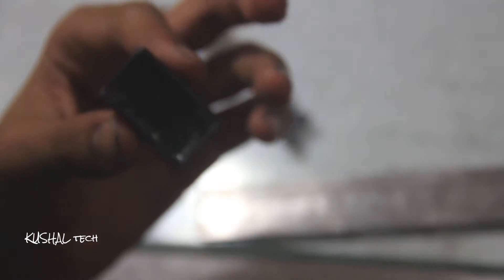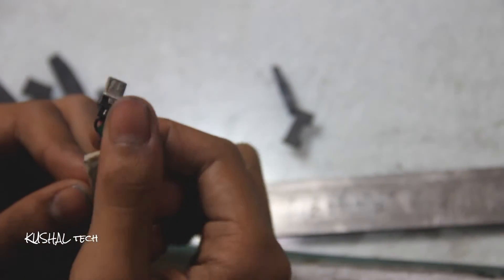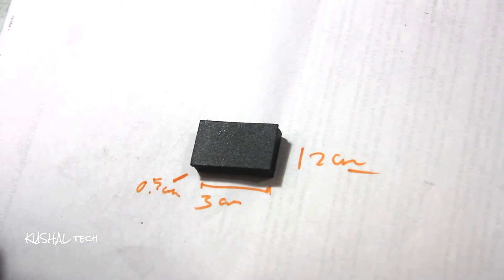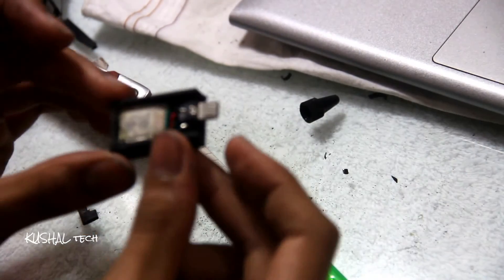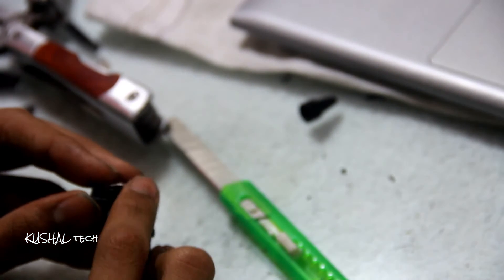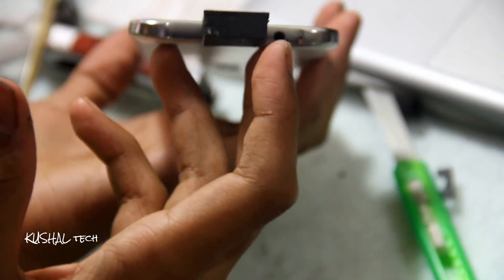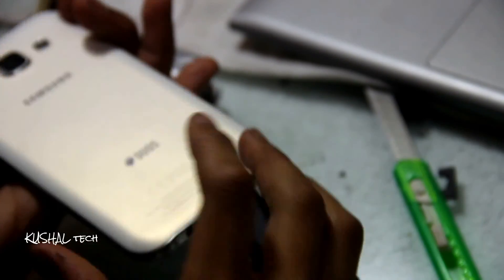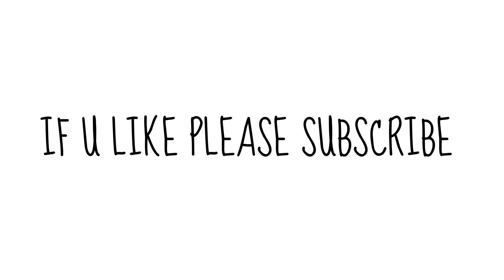worlds smallest power bank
this is a kind of proto type because it cannot be charge again and again so for that i am working on it
the materials are
lithium polymer battery
plastic case
male otg cable
and other small things are (glue,ruler , sand paper etc)

This is not a rechargeable model but u can charge it by an female otg cable or u can share other ideas if u have

once more tahnks for wathing